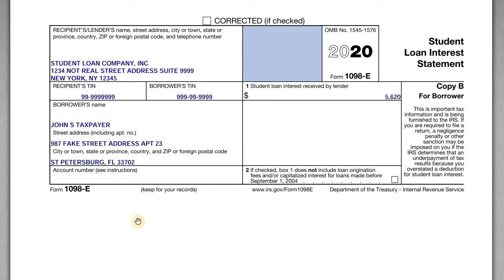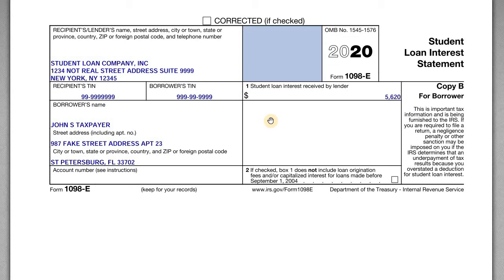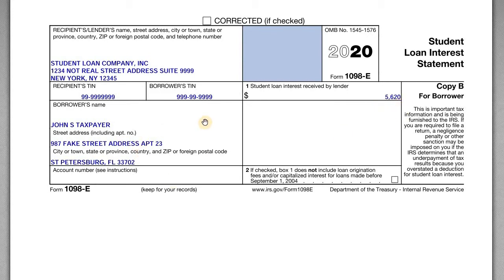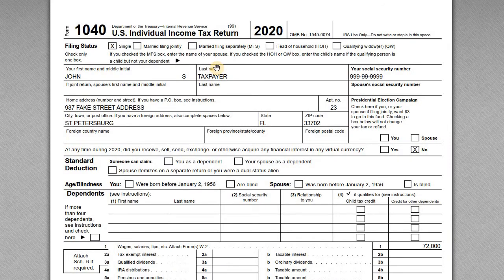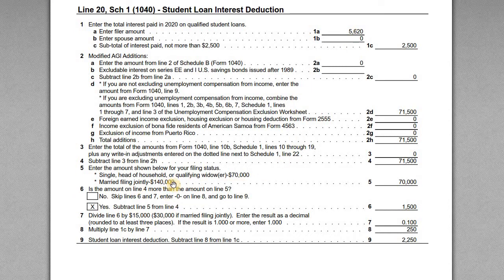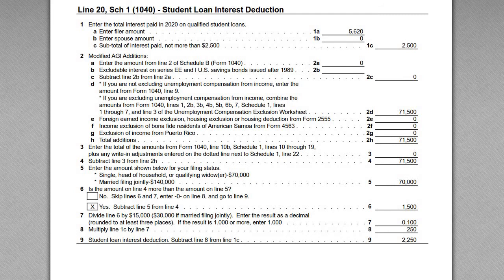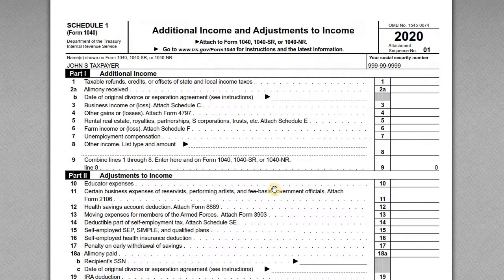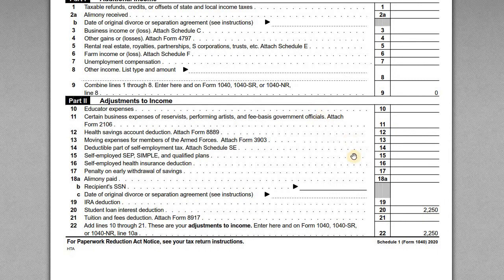How to Deduct Student Loan Interest on Form 1040 using IRS Form 1098-E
If you borrowed money to fund your college education, the student loan interest expense on your payments may qualify as a tax deduction.

If you start making payments on those loans, the loan company will issue you a Form 1098-E at year-end, showing the amount of interest you paid during the year.